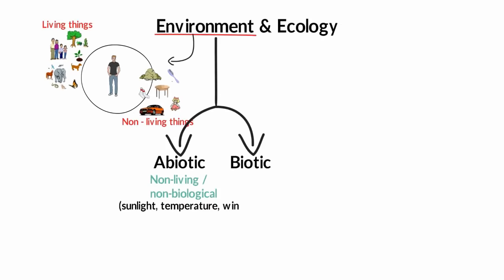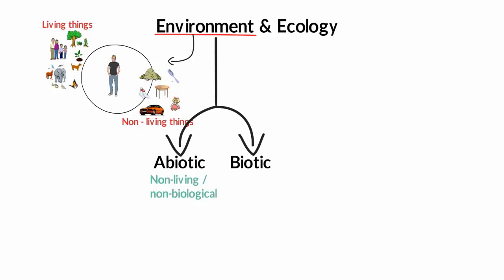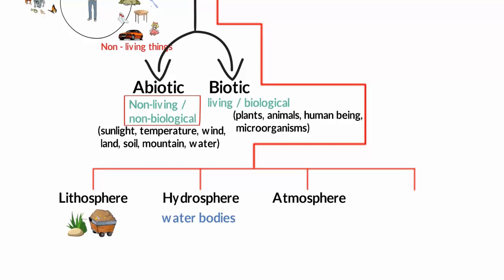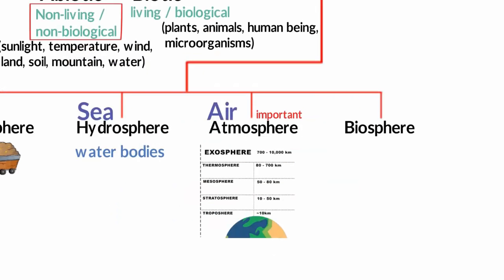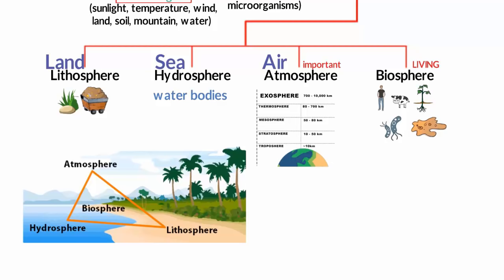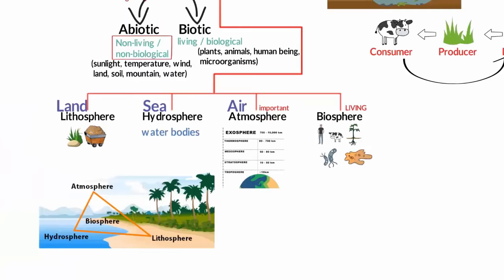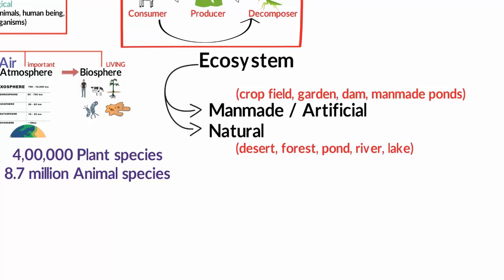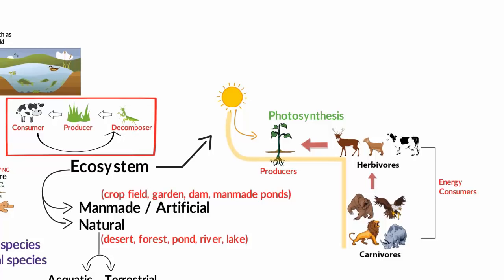Basic concepts of ecology and environment - Environment and Ecology for UPSC IAS Part 1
Learn about Environment and its components, Ecosystem, how it is different from environment. This video is part of Environment and Ecology for UPSC series. It will be helpful for revision as well as preparation for CSE / UPSC / IAS / CDS / NDA / SSC CGL exam.